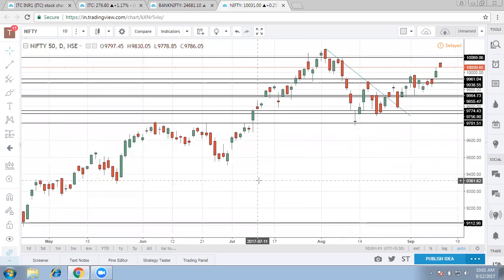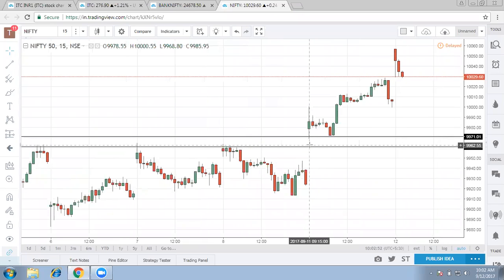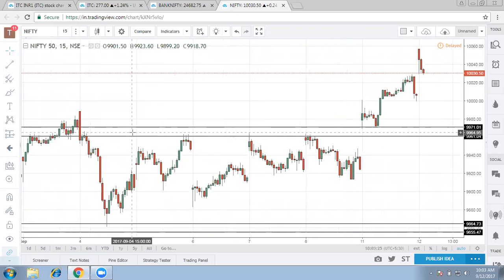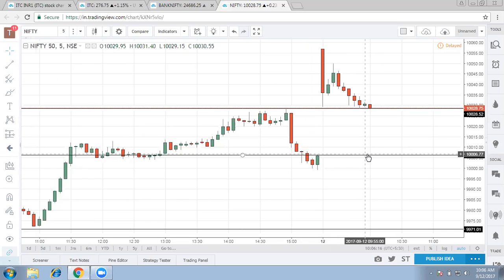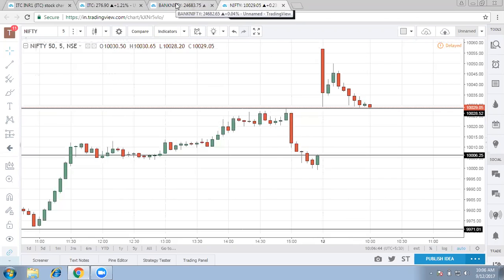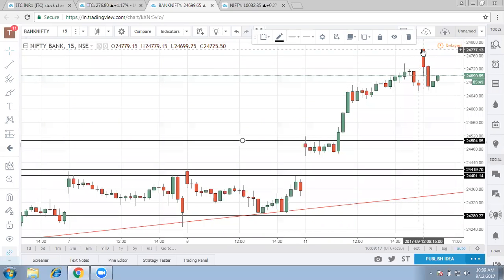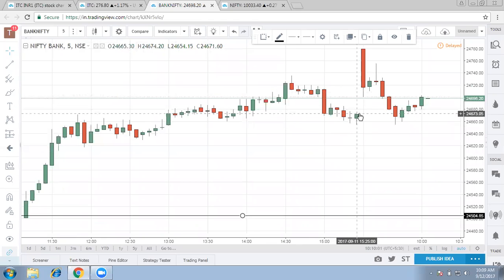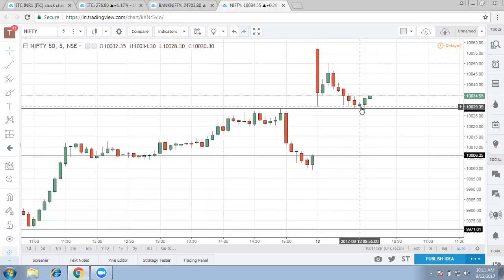Nifty ,Bank nifty future trend analysis : 12 September 2017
Get Technical analysis of CNX Nifty and bank nifty on daily basis.